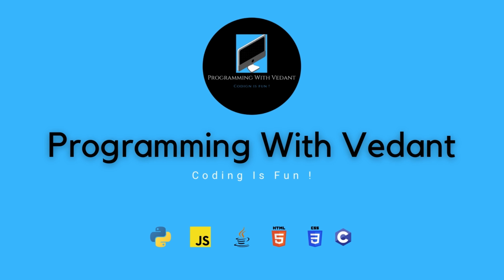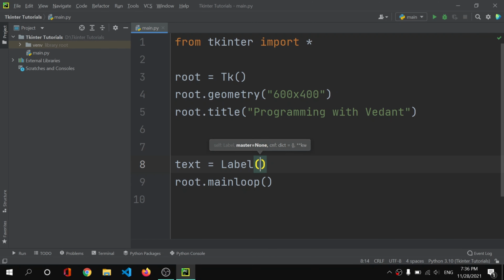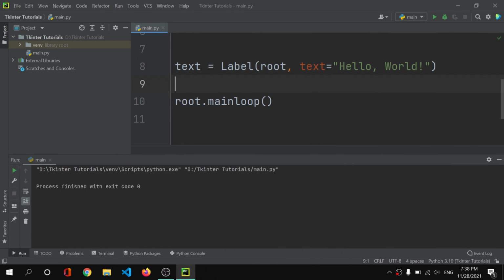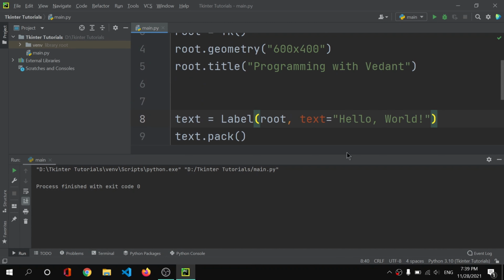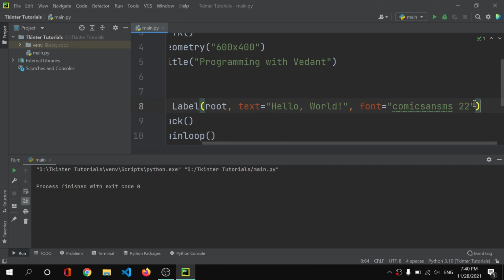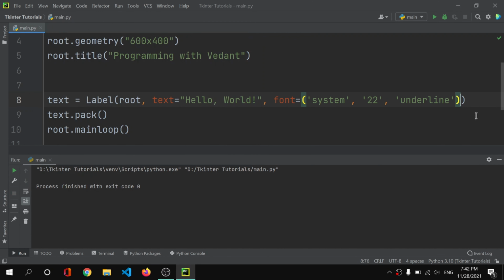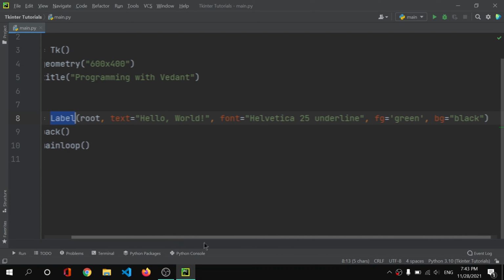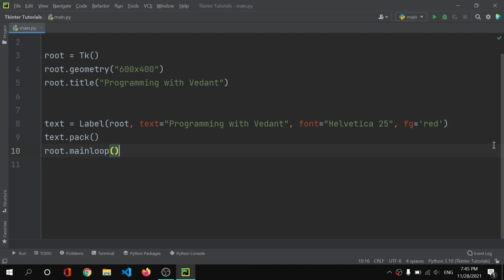Python GUI Development | Showing Text Labels on window| Python TKinter Tutorials | Tutorial #3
Python Programming TKinter tutorial. Showing some text(labels) on the GUI window using Tkinter Labels and changing color and font in the GUI window!Tutorial#3